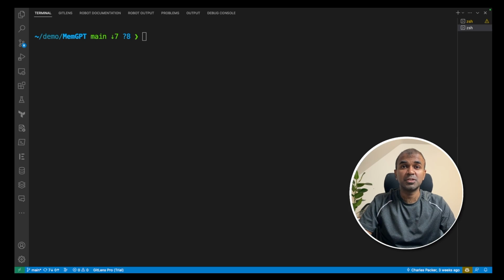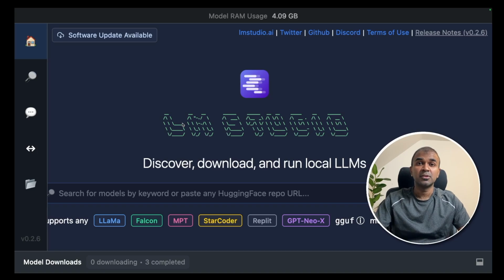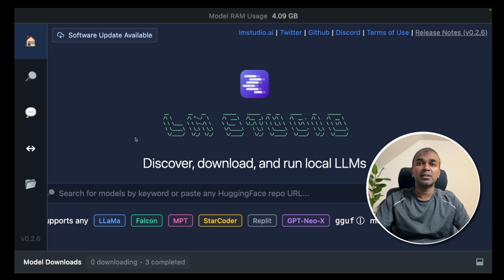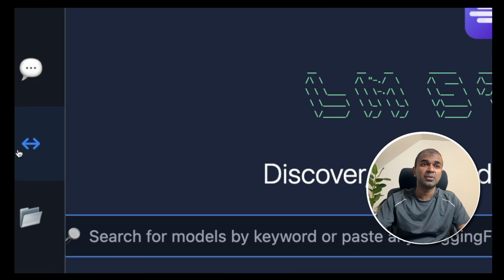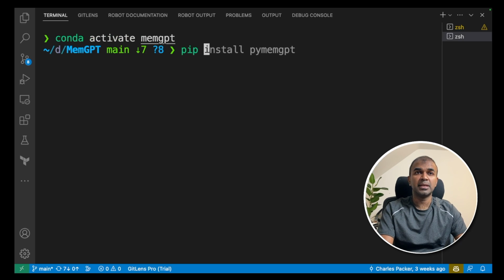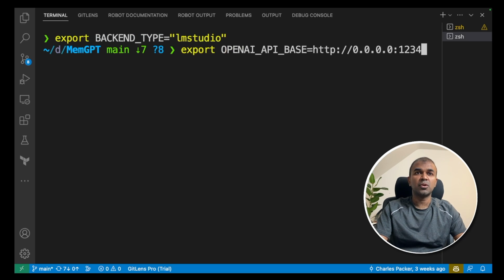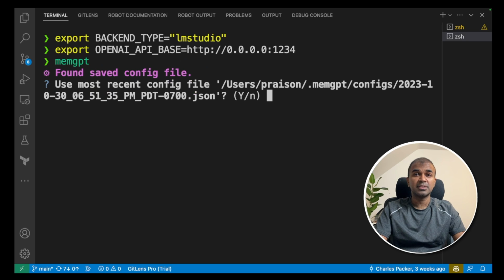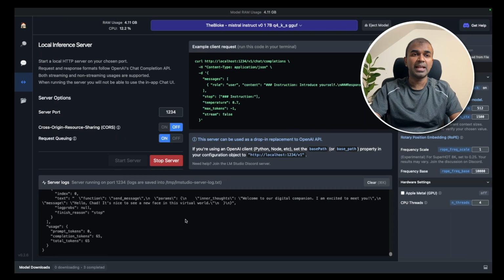MemGPT & LM Studio Integration Revealed! 🔥 Next-Level AI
Unlock the future of AI with an INSANE integration of MemGPT with LM Studio! 🚀 Dive deep into this groundbreaking process, from downloading open-source large language models inside LM Studio to hands-on setup.

Benefits of watching :

✅ Learn step-by-step LM Studio setup.
✅ See a dynamic interaction between MemGPT and LM Studio.
✅ Understand the transformative power of integrated AI tools.
✅ Get ahead with cutting-edge AI knowledge.

Timestamps:
0:00 - Introduction to MemGPT & LM Studio Integration
0:03 - What is MemGPT & LM Studio?
0:08 - The power of open-source large language models
0:14 - Mention of Autogen Basics & LM Studio video
0:21 - Downloading large language models in LM Studio
0:31 - Choosing and starting your desired model
0:53 - Terminal setup and commands for MemGPT
1:11 - Linking with LM Studio and getting started
1:36 - Interacting with MemGPT via LM Studio
1:48 - Live AI response demonstration
1:53 - Endnote & gratitude